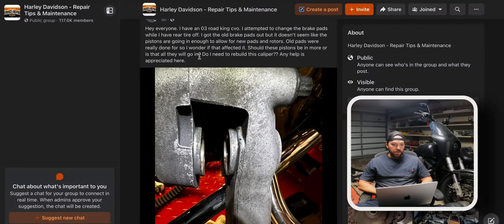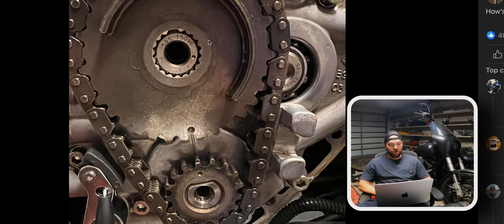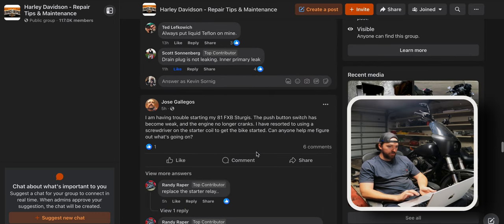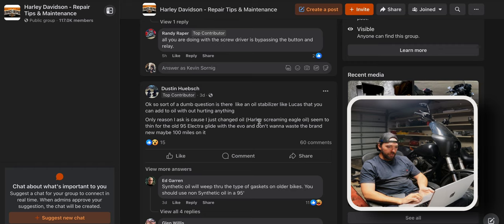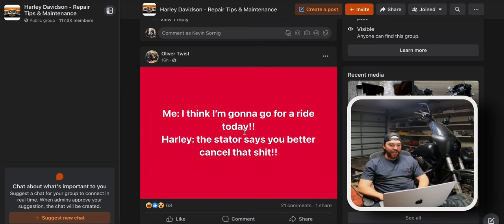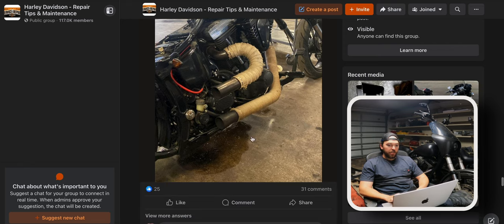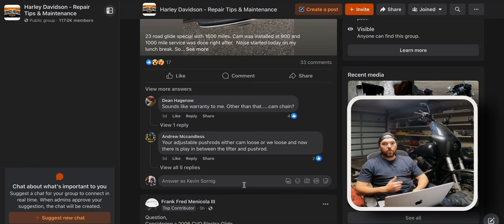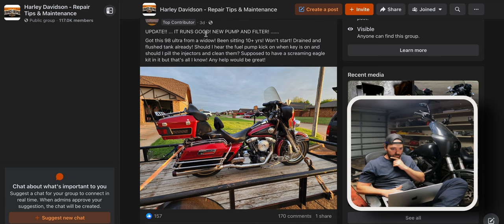Harley Helpline - Episode 1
If you're familiar with facebook groups, you know that it can be difficult to get a real answer to your questions! That's what I'm here for! I went through some of the questions from the Harley Repair tips and tricks facebook group, and answered some of the questions to the best of my ability.